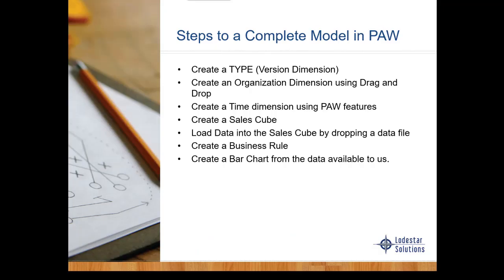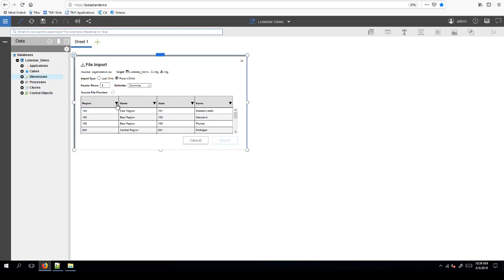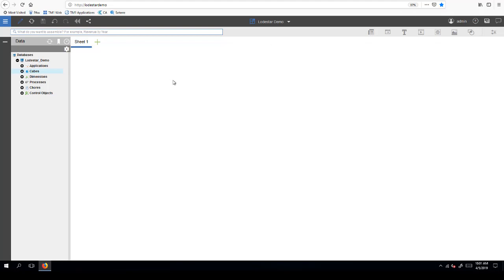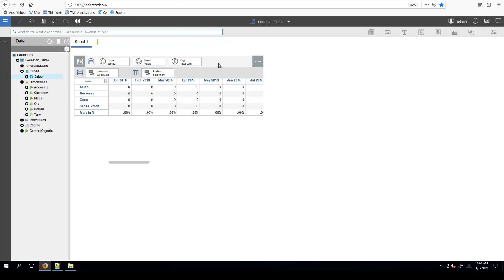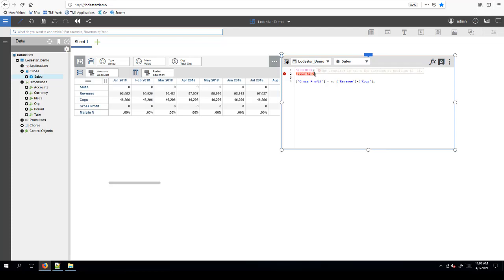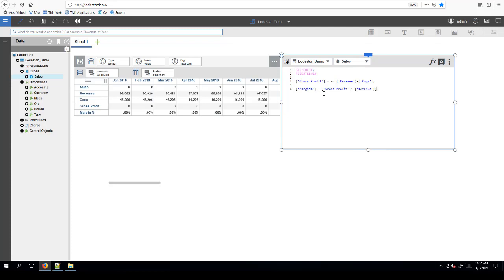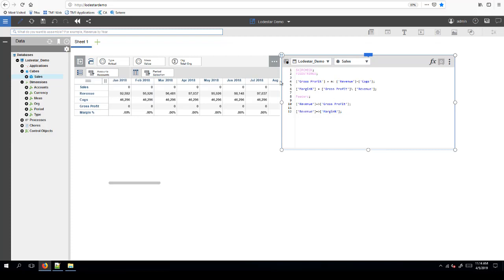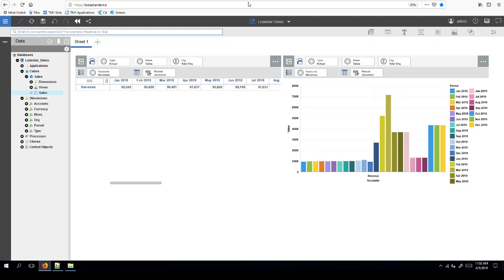IBM Planning Analytics Workspace (PAW) Start to Finish Demo